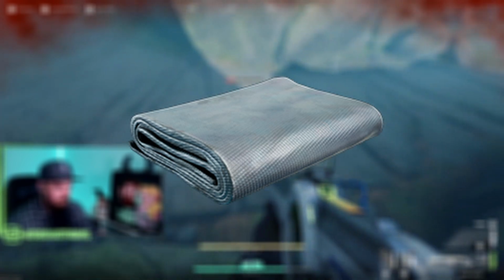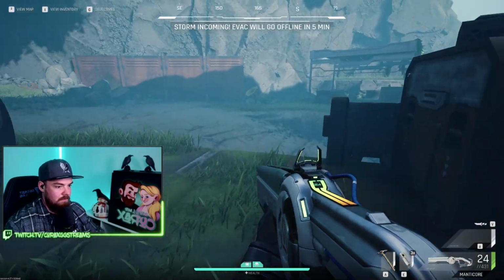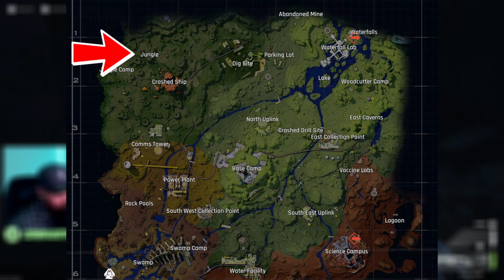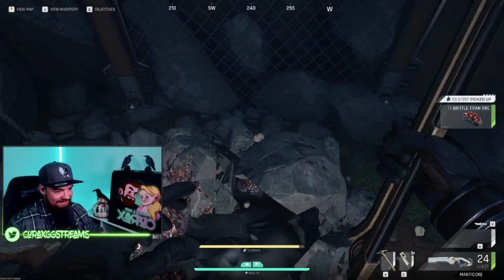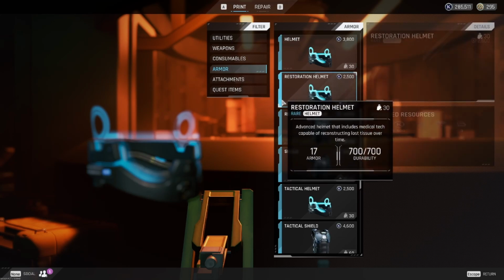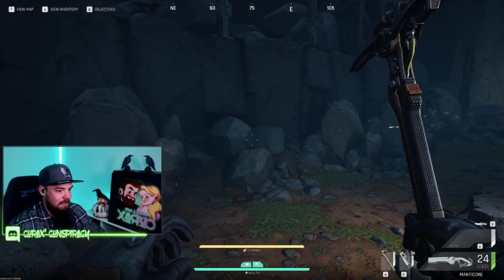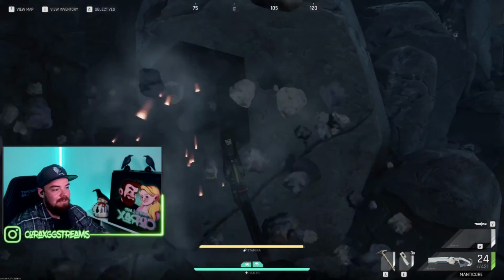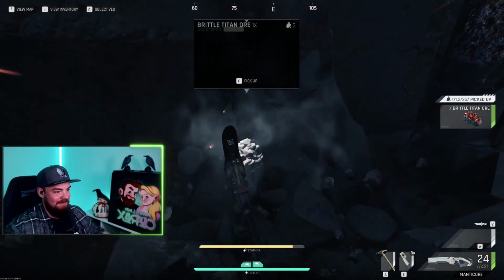The Cycle-Frontier: Loot Guide for Crafting. What to keep, what to sell?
Struggling with what to keep and what to sell in Closed Beta 2 of The Cycle: Frontier?
Frustrated you just sold the item that you need now to craft your new item?

I got you covered with this guide going over all of the important items to keep for all of the important Armor and Backpack crafts AND where to find them!

Here's the list of important items that we want to pick up and keep in our stash until we need them to craft!

- Polymetallic Prefabricate
- Textiles
- Smart Mesh
- Altered Nickel
- Pale Ivy Blossom
- Hardened Metals
- Spinal Base
- Charged Spinal Base
- Rattler Skin
- Scrap Metal
- Waterweed Filament
- Interactive Interface
- Zero Systems CPU

I'll be streaming this closed beta a whole lot over on my Twitch channel so come say hi!

00:00 Contents of the video
01:20 So, what are we crafting?
02:38 Where to find ALL the items we need for our crafts
07:04 Closing thoughts